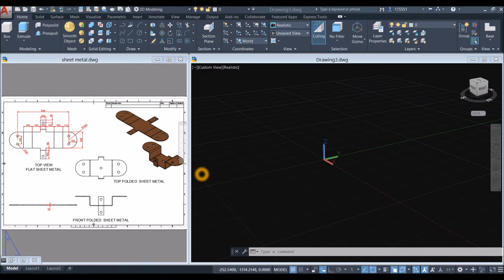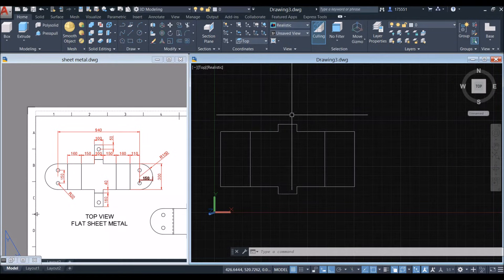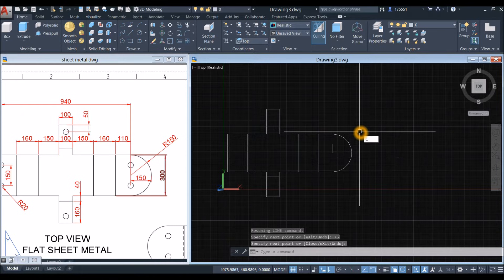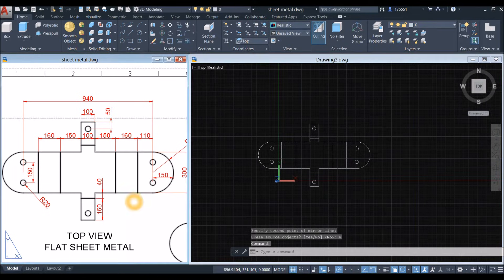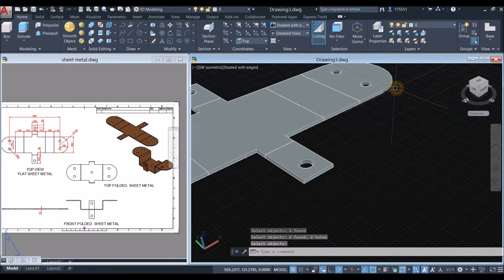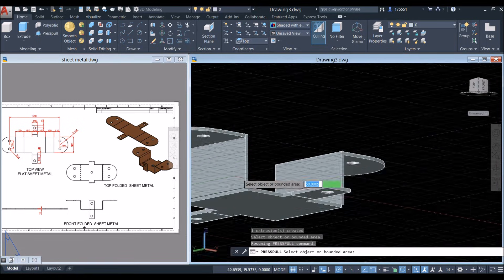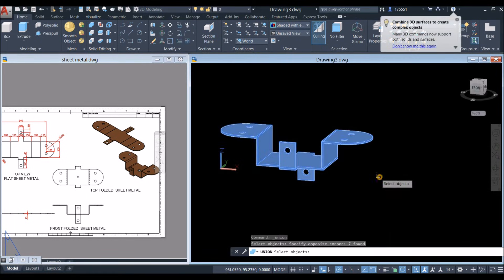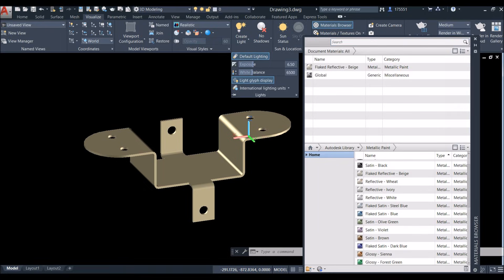How to Bend/Fold a sheet metal in AUTOCAD tutorial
How to Bend/Fold a sheet metal in AUTOCAD and apply materials.

Blue Yeti USB Mic for Recording & Streaming on PC and Mac =
Autocad for Dummies =
AutoCAD For Beginners book =
Logitech Headsets, Mice, Keyboards, and more